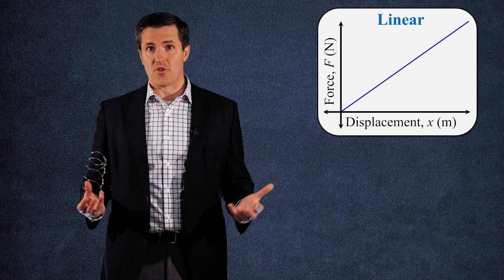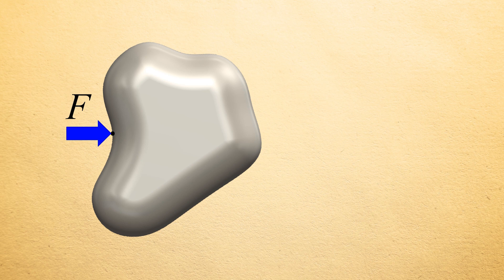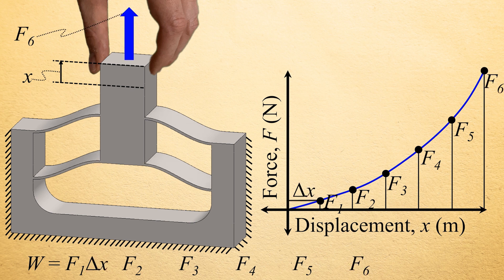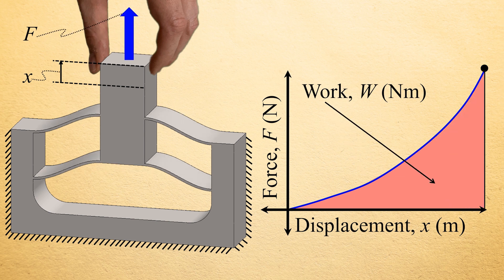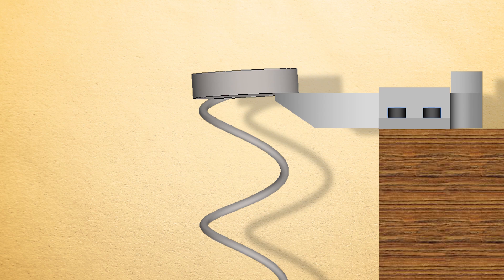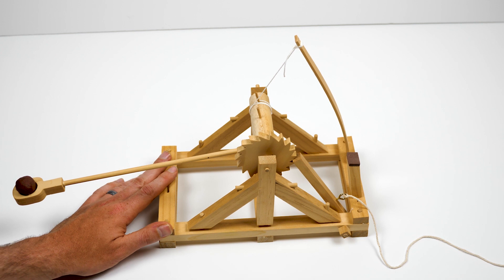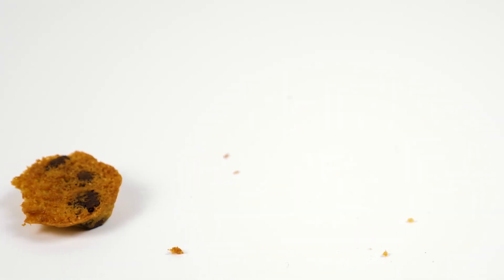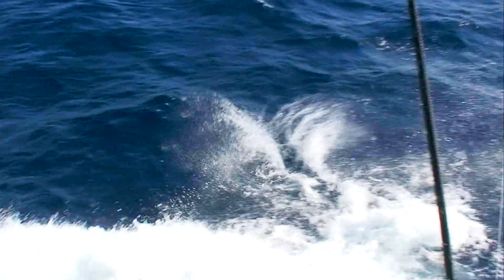“Fundamentals of Deformation: Spring Mechanics” – Compliant Mechanism Design (Part 3B)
Understanding the fundamental principles that govern how general springs deform is important for designing compliant mechanisms. In this six-part episode of Compliant Mechanism Design, Professor Jonathan Hopkins explains these fundamentals in the context of common examples.

Specifically, this second part of episode 3 (i.e., Part 3B) explains the concept of elastic strain energy. Work is mathematically defined and different forms of energy are discussed (e.g., kinetic energy and gravitational potential energy). As long as a spring is purely elastically deformed without losses, the area under its force-displacement plot is the amount of elastic strain energy stored in its deformed geometry. Examples of trigger devices that leverage the sudden release of stored elastic strain energy to achieve a sudden burst of kinetic energy are provided. Such examples include weapons (e.g., crossbows, slingshots, catapults, and guns), mouse traps, and hot-wheels-car launchers. Numerous examples of trigger devises found in nature are also provided and discussed.

Acknowledgements:
Leonardo da Vinci crossbow image attributions:
Leonardo da Vinci, Public domain, via Wikimedia Commons

Special thanks to Adrian Smith for allowing me to use the incredible clips from his YouTube Channel: “AntLab” The clips used were specifically taken from the following videos: “Globular springtails jump and spin faster than any animal on earth?!”, “How do trap-jaw ants perfectly time their snaps?”, “Jumping Hoppers in SLOW MOTION!”, and “Does the snap of a trap-jaw ant hurt?”.

If you’d like to make a one-time donation, you can use the following link:
Thank you for your support! It is much appreciated and helps enable me to make more content.